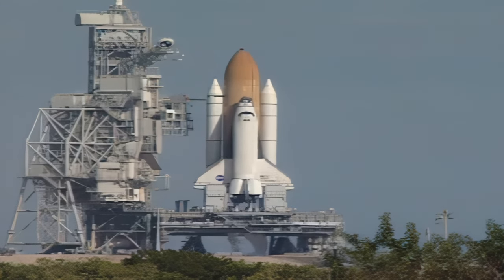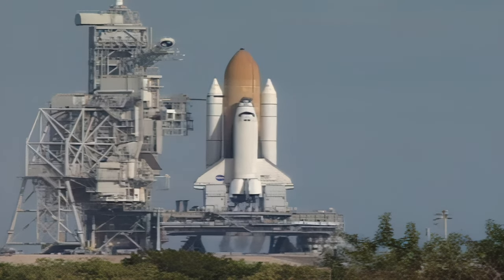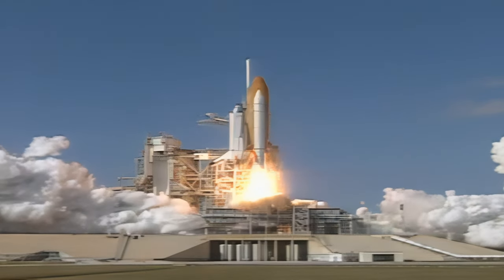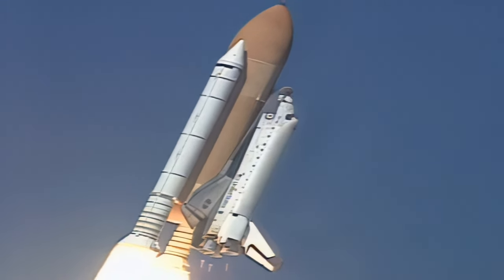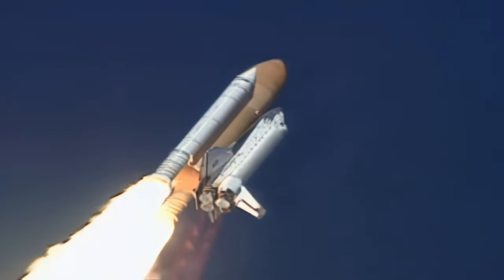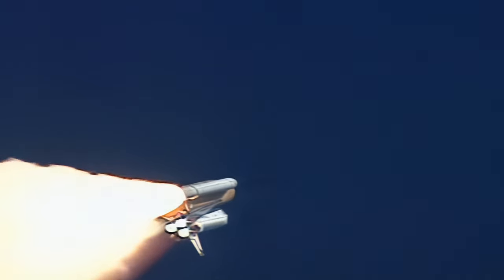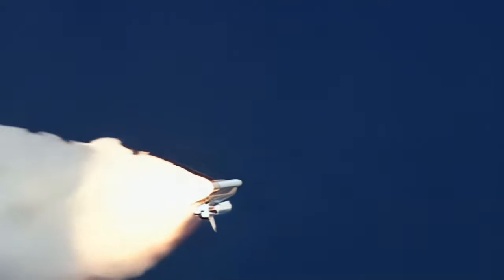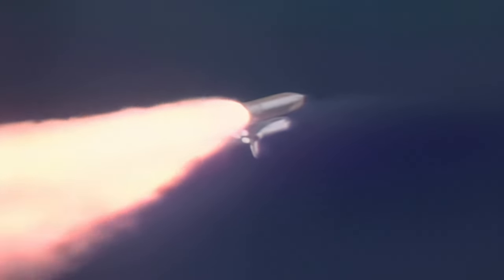Space Shuttle Columbia - STS-107 Launch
On January 16, 2003, Space Shuttle Columbia launched on STS-107, the 113th flight of the Space Shuttle Program. After a marathon 16-day mission dedicated to scientific research, Columbia, upon a reentry attempt leading to its planned landing at Kennedy Space Center, broke up over Texas, leading to the loss of all 7 crew.

This video is taken from NASA's official coverage of the STS-107 launch and has been heavily upscaled via AI protocol. It has been mated to a custom composite audio track, drawing on recordings from the launches of STS-116, STS-117, STS-133, STS-134, and from a test of a ROFI ignitor.